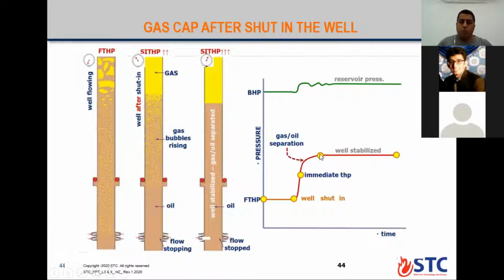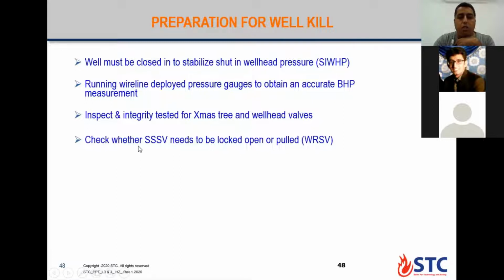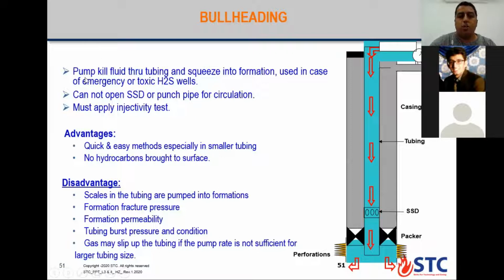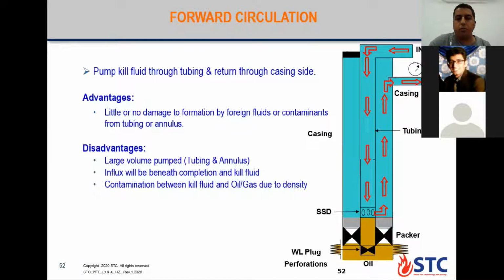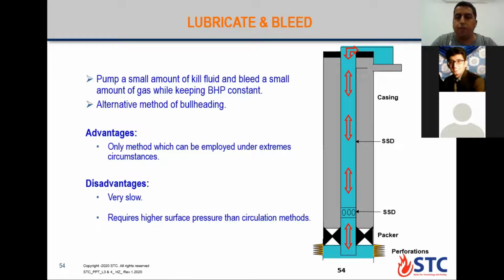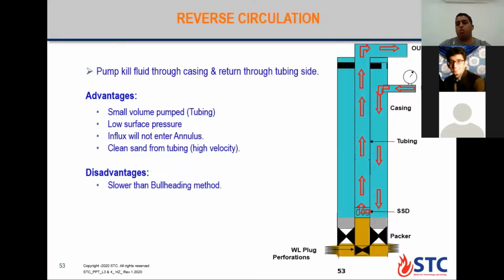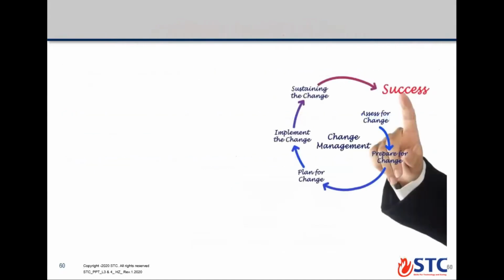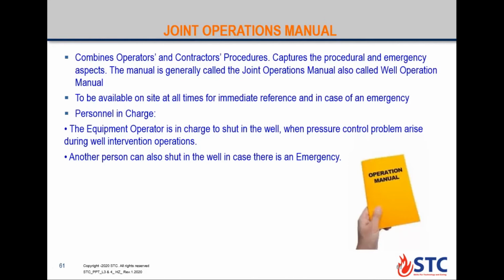IWCF Well Intervention Course Coiled tubing - Day 1 Part 3